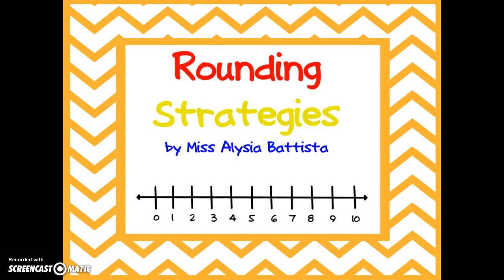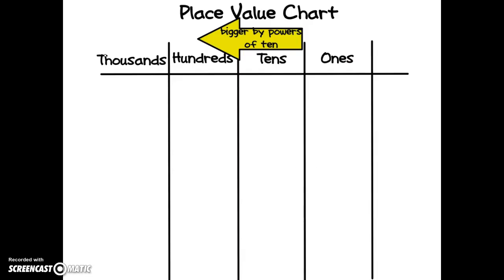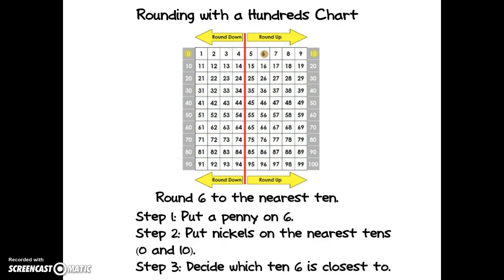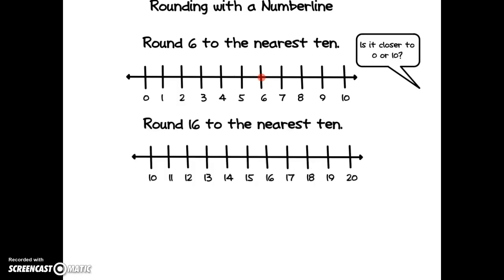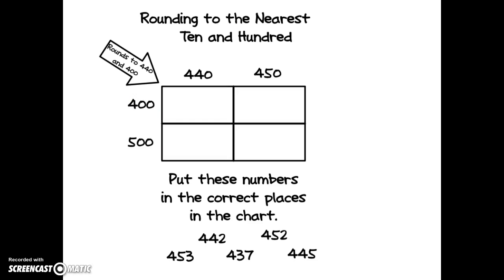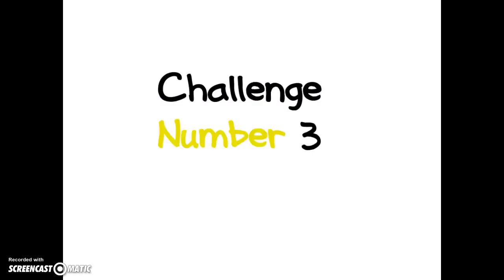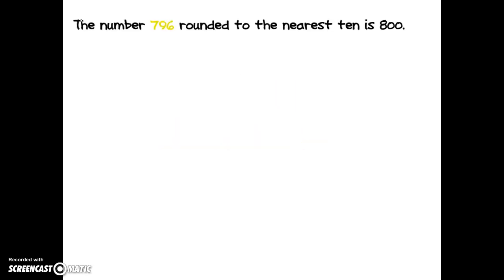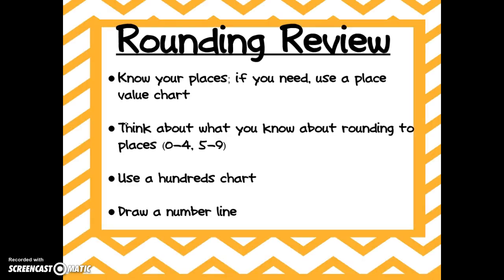Rounding Strategies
teaches students to use rounding hills, number lines, hundreds charts, place value charts, and base ten blocks to round